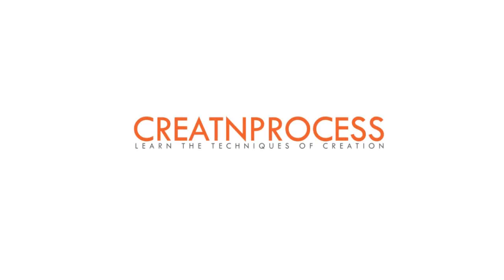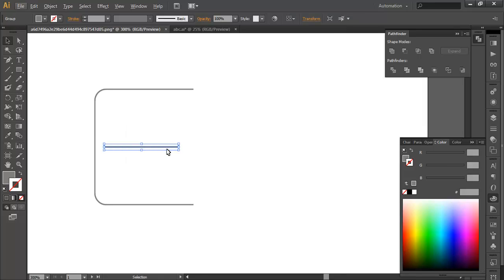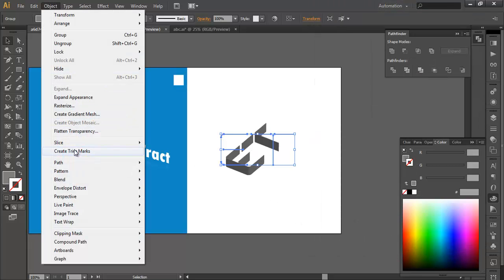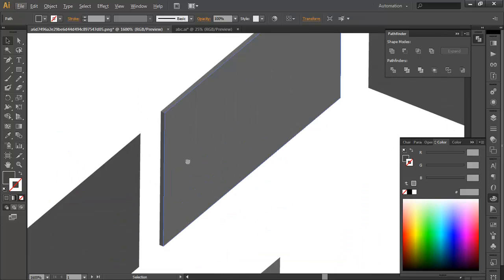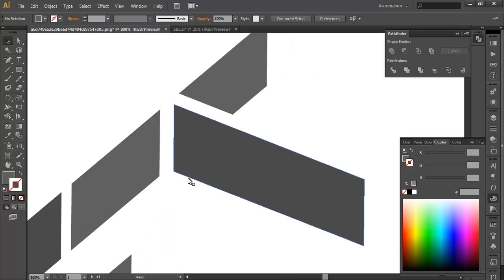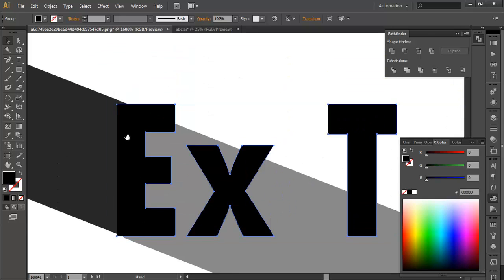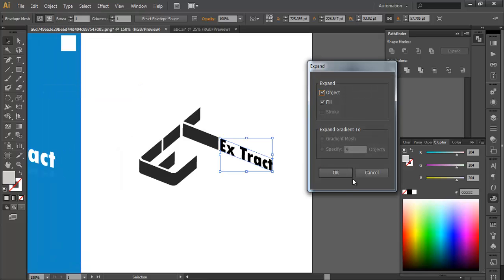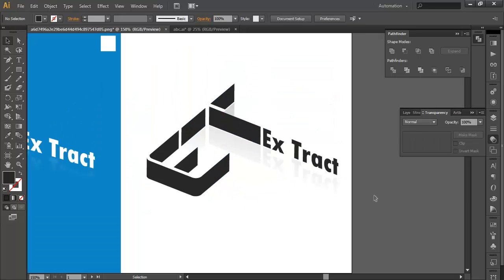Professional Logo Design - Adobe Illustrator cs6 (ExTract)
Here is another Logo design, which is little difficult to create from temporary methods. But in this video we have designed this logo in a very innovative way. A very thin stokes is used to create this Logo text and then with the help of 3D option Extrude and Bevel.  the perspective look is developed. Later with few adjustment and adding the words "ExTract" in the same view . the Logo come to its original feel.To design this logo we will through some very useful steps.

▲Gumroad Store!

▲Creatnprocess Channel!